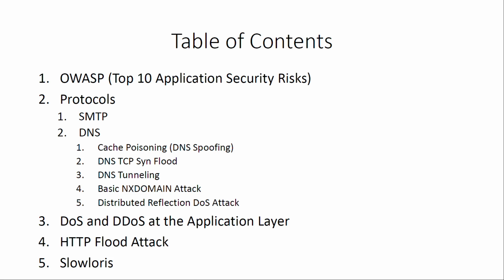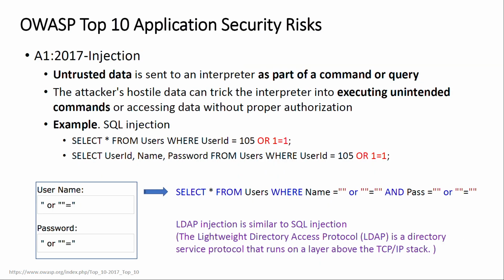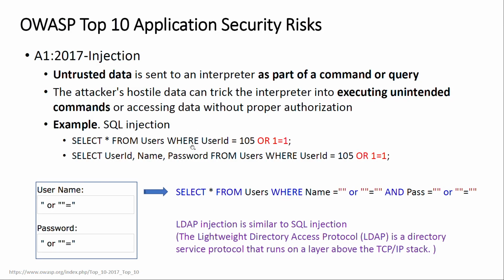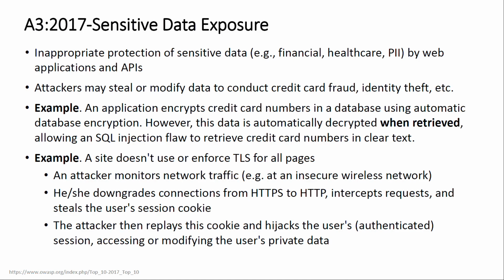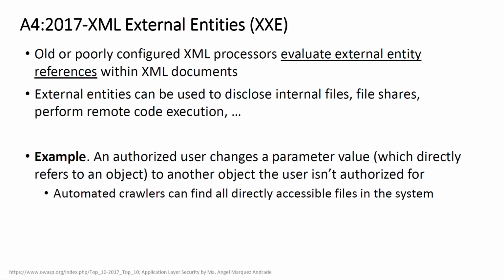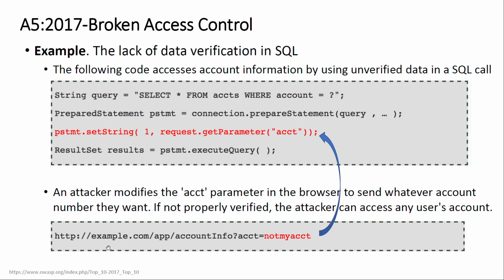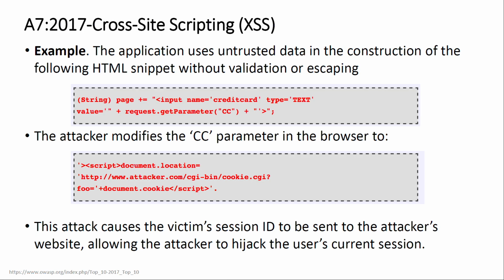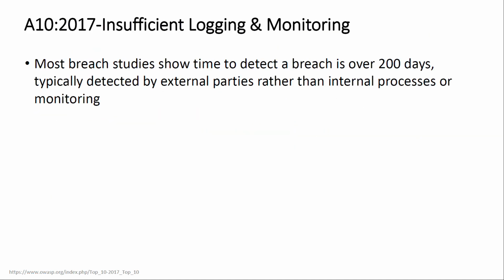Network Security 8.1: Application Layer Security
CSEC 502 Network Security: Application Layer Security (Part 1/2)